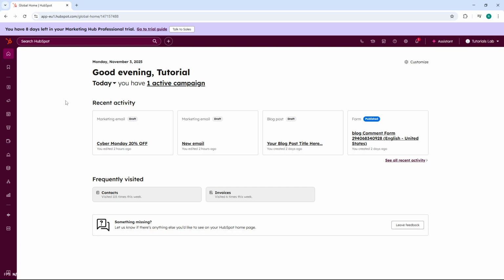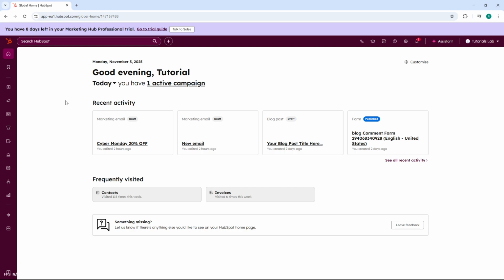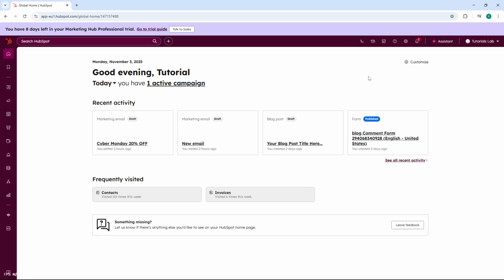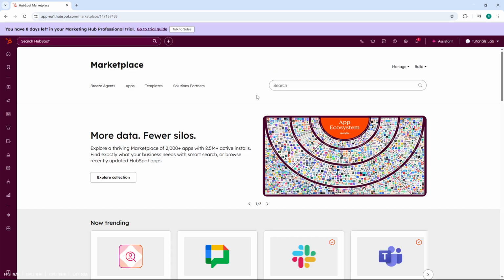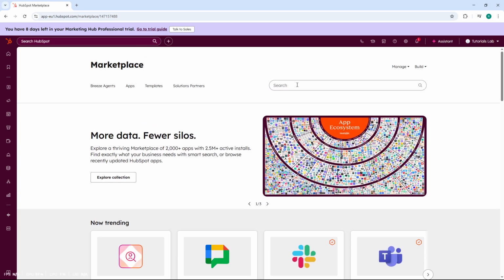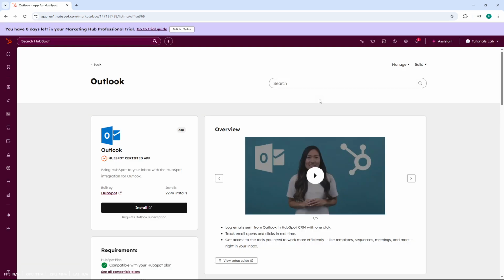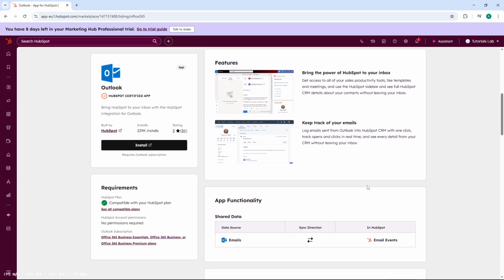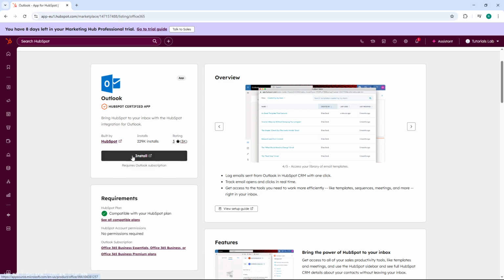How to Integrate Hubspot With Microsoft Outlook (Tutorial 2025)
Along the way, you'll learn how to integrate Hubspot with Outlook, connect Hubspot to Microsoft Outlook email, setup Hubspot sales with Outlook inbox, link Hubspot CRM with Outlook calendar, sync Hubspot contacts to Outlook account, enable Hubspot for Microsoft Outlook plugin, add Hubspot extension to Outlook desktop app, configure Hubspot with Outlook email client, Hubspot and Outlook integration guide, integrate Hubspot sales hub with Outlook, connect Hubspot CRM to Outlook 365, how to use Hubspot with Outlook email